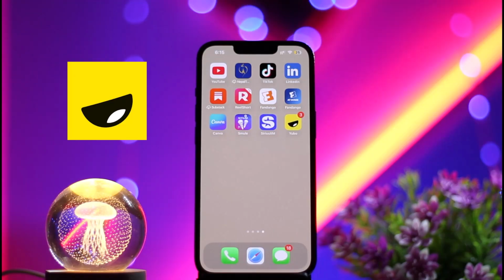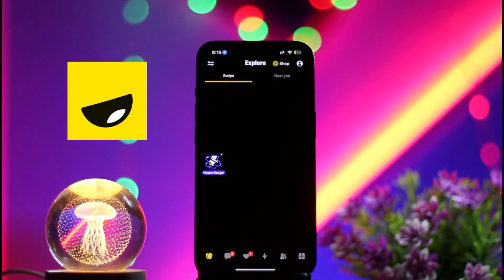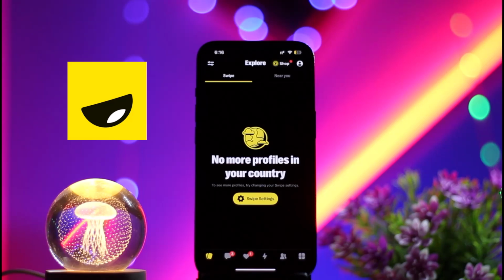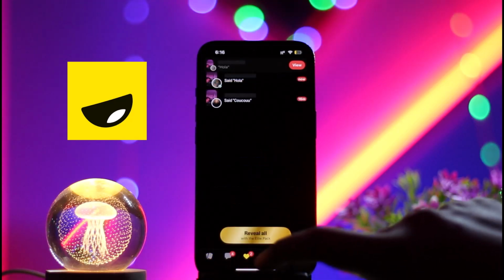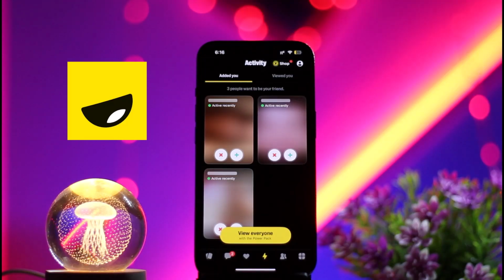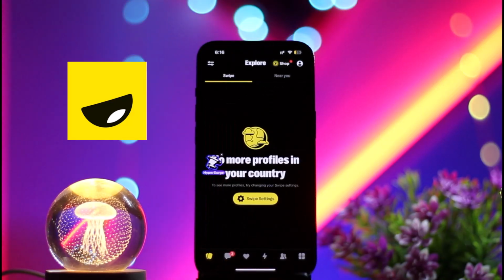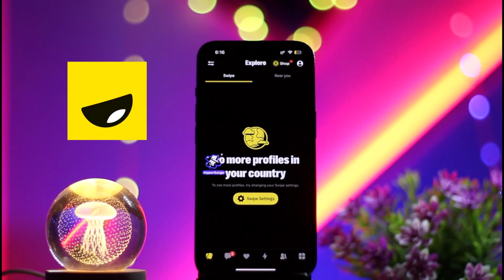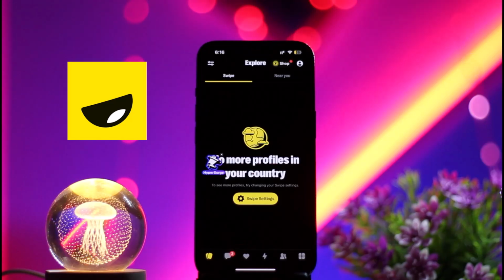How to See Who Added You on Yubo Without Paying (Free Method!) - 2026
"Are you seeking a clear, step-by-step guide on how to  see who added you on yubo  , but unsure where to begin?